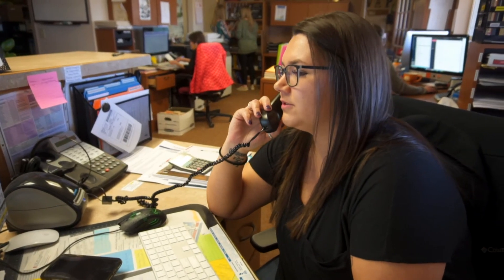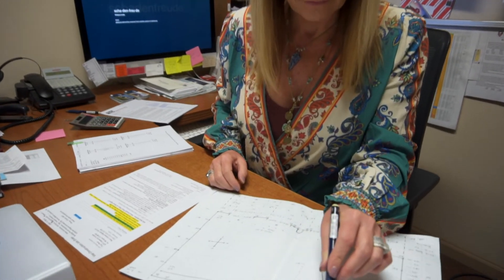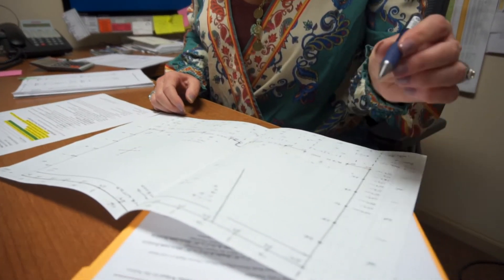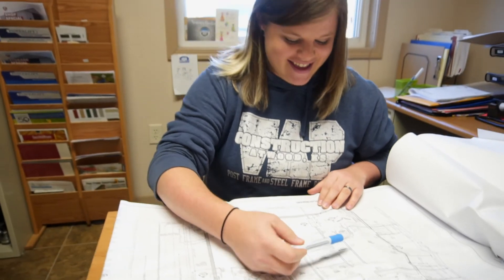Corporate Profile Video for Vap Construction